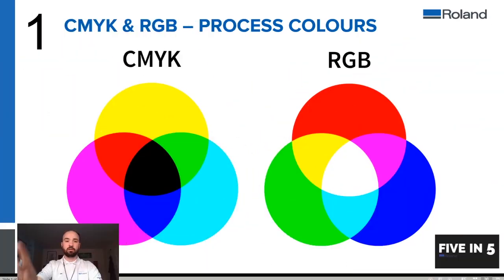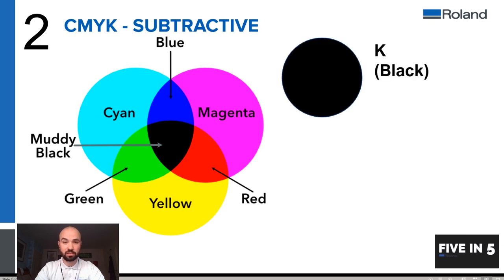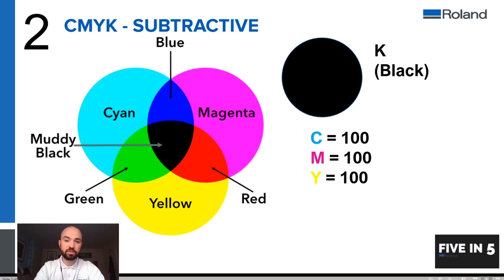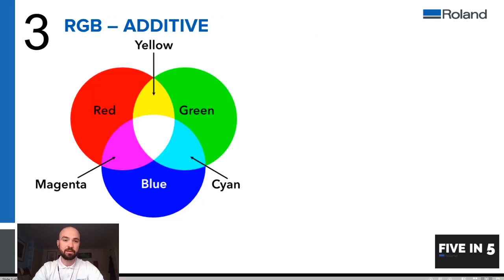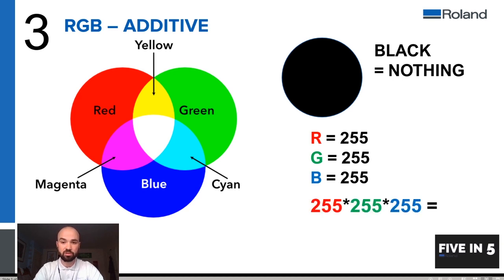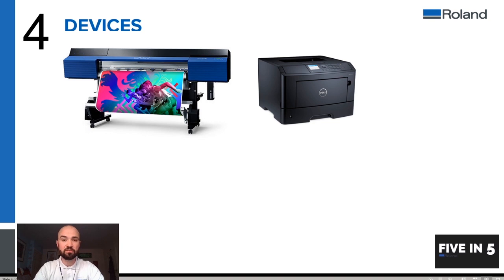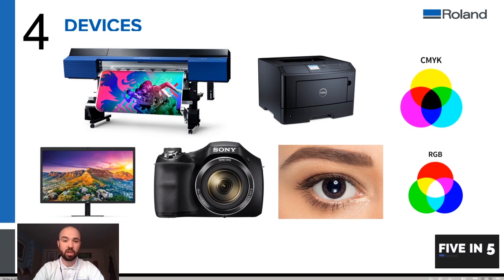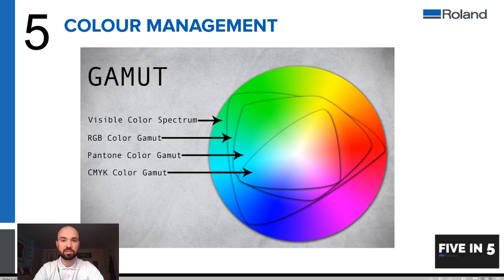Understanding CMYK & RGB | Learn with Roland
Join Joe from the Roland Academy as he breaks down CMYK and RGB colour processes.